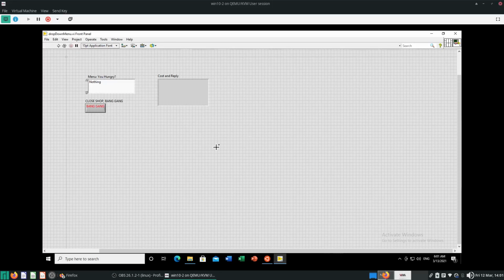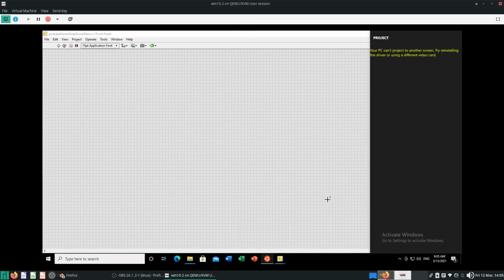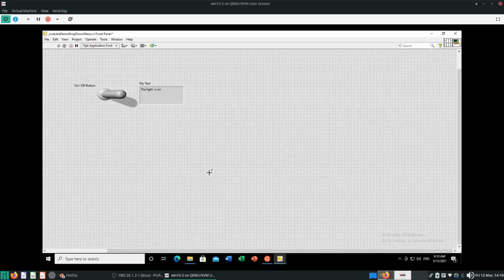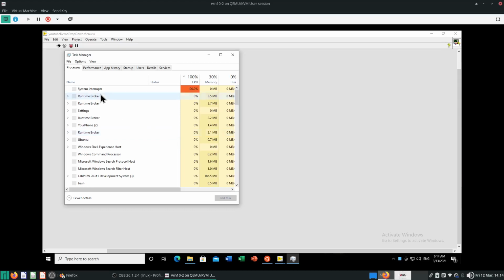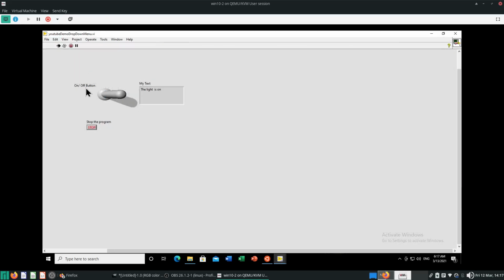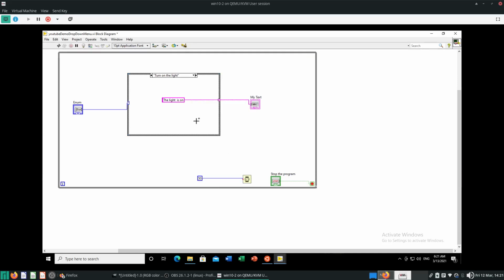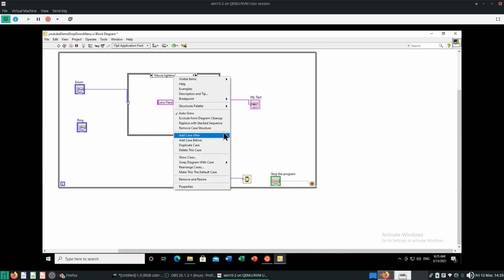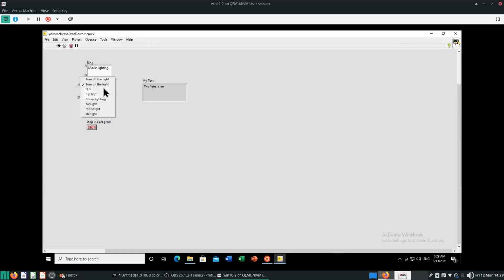Labview Drop Down Menus for Case Structures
Enums in Case Structures in LabVIEW

NI LabVIEW: Menu control with enumerated data type (NTS)

Using Labview Case Structures (Labview)

LabVIEW Structures (For Loop and While Loop) -
(DunwoodyRobotics)

Updated as of: 12 Mar 2021